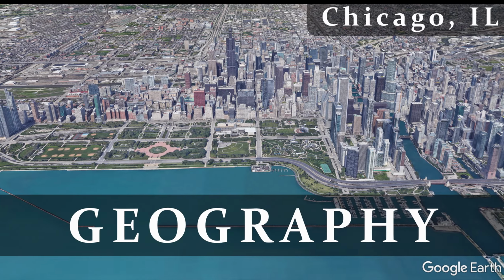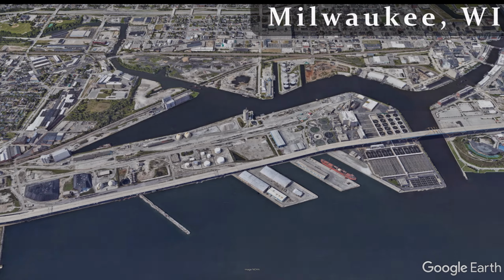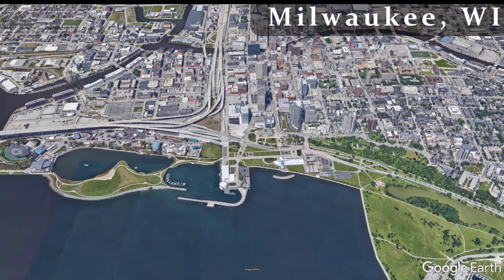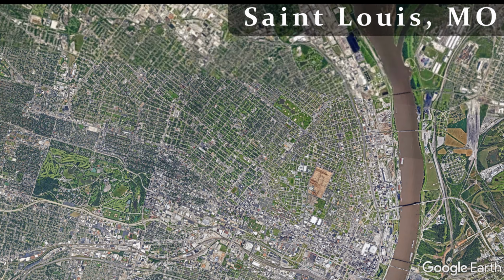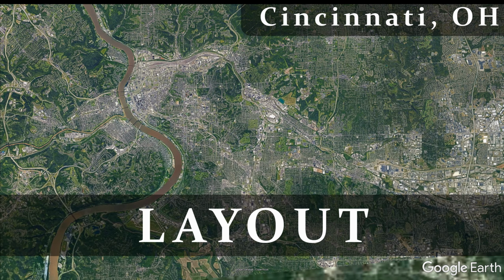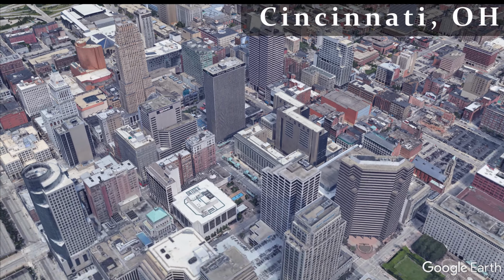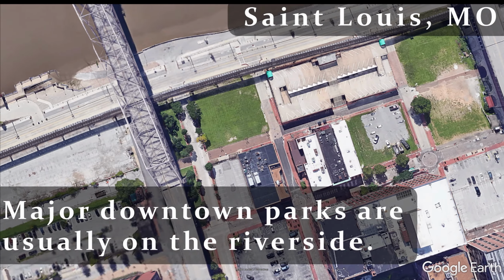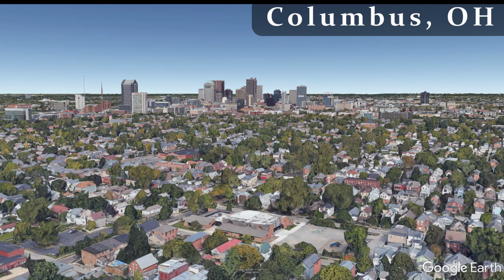The Cities of The Midwest | As American As It Gets!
This is the pilot episode of a new series where I explore the various aspects of different types of cities around the world. In this episode, we look at Midwestern American cities with a focus on the cities of Cincinnati, Kansas City, and St. Louis. We examine what makes these cities unique through examining their Geography, Layout, Planning, Architecture, and Transit. I also provide some tips and assets you can use if you want to build a Midwestern City in Cities:Skylines.

gets you early access and a bunch of other perks.

PATREONS :)
Donald
Mathias Nielsen
Matthias Winkelhausen
Daniel Samrdzic
Cory Xap
Nelson Alvarado
Nellz
Jason Todd Gervais
Thomas Meijer
MyloJay
TennesseeSymphony
Yeah
ActivatingWindows
Lore

ASSETS

TIMESTAMPS:
0:00-0:53 Introduction and Scope
0:53-1:37 Geography
1:37-2:33 Layout
2:33-4:19 Downtown
4:19-6:05 Architecture
6:05-7:09 Transit
7:09-9:30 Cities:Skylines Stuff